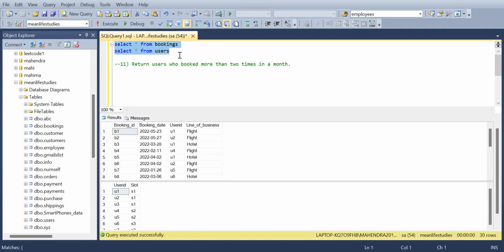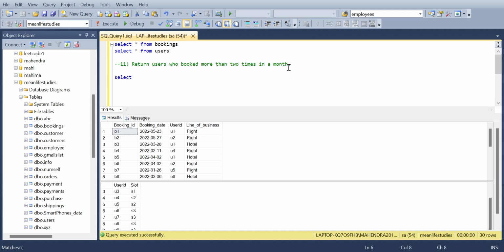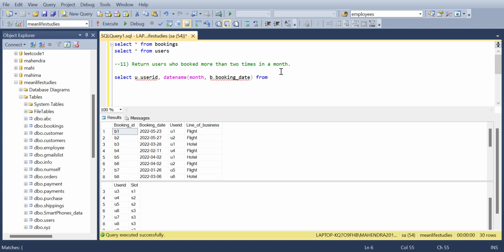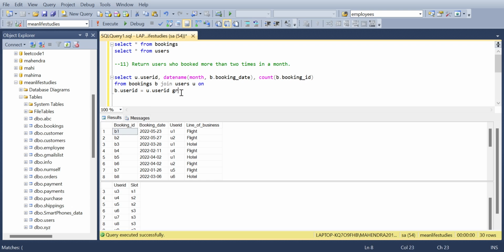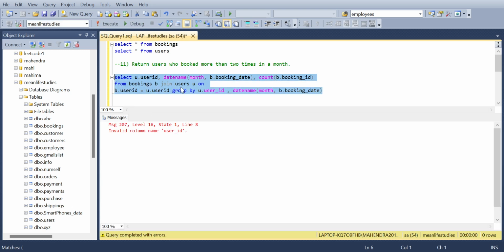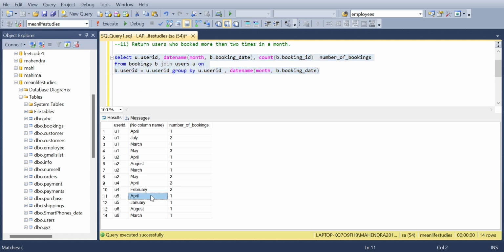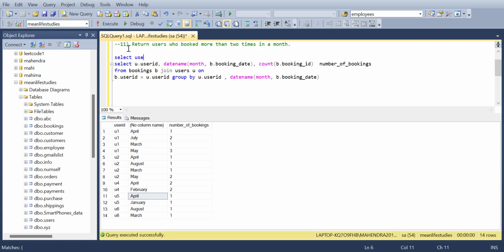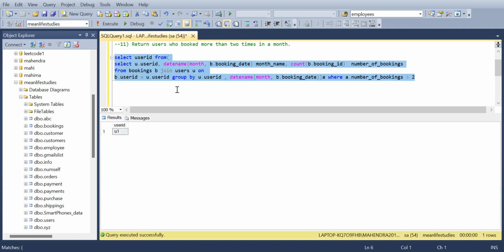SQL Interview Question - Solution (Part - VII) | Data Analyst | Data Engineer Interviews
Topmate.io :-  Topmate.io/mahendra204

Here are the create and insert statements for the given data:
create table bookings(
   Booking_id       varchar(5)
  ,Booking_date     date
  ,userid         varchar(5)
  ,Line_of_business varchar(10)

insert into bookings values ('b1','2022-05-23','u1','Flight'),
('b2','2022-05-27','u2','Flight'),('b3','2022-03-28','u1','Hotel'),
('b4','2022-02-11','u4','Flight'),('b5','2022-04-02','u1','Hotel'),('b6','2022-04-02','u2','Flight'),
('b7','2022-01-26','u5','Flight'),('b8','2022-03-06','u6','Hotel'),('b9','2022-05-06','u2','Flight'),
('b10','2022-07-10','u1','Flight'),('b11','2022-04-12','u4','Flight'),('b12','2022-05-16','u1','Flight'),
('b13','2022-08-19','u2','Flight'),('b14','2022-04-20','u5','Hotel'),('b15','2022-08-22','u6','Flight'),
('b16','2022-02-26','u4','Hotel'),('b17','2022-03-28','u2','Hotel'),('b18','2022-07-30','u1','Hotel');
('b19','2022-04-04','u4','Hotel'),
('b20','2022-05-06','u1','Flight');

create table users(userid varchar(5) ,Slot varchar(5))

insert into users values ('u1','s1'),('u2','s1'), ('u3','s1'),('u4','s2'),
('u5','s2'),('u6','s3'), ('u7','s3'),('u8','s3'),('u9','s3'), ('u10','s3');